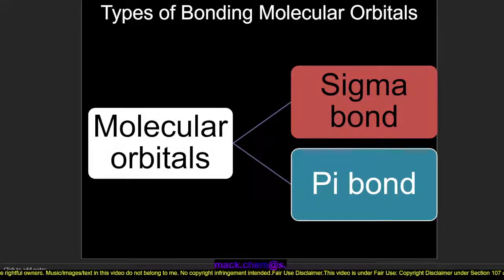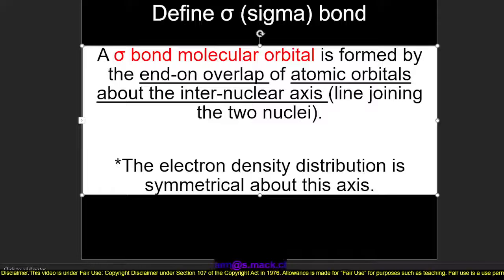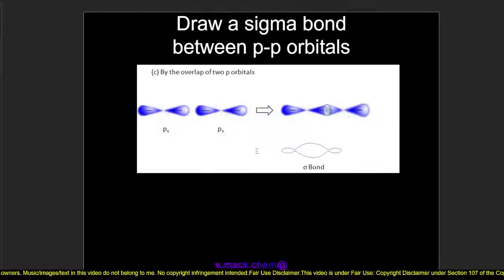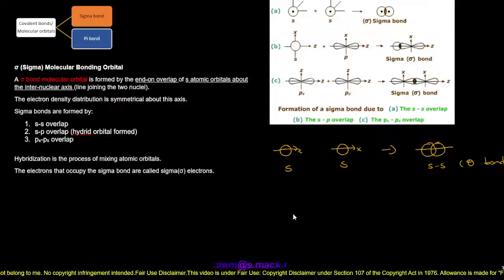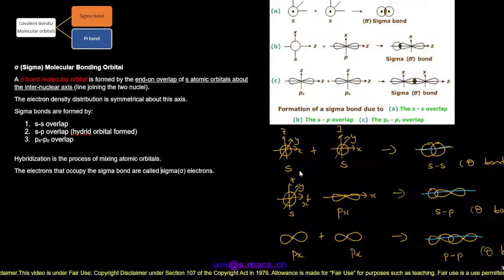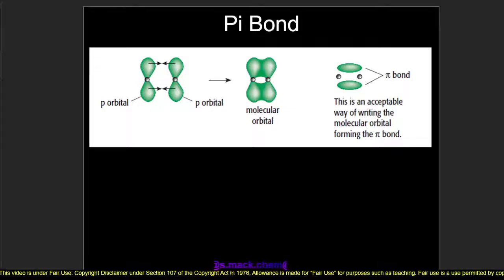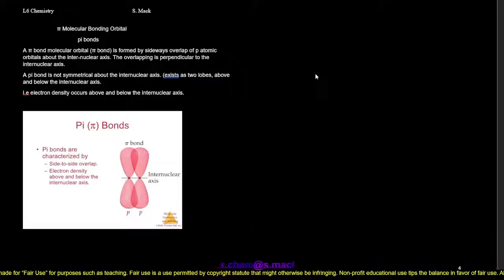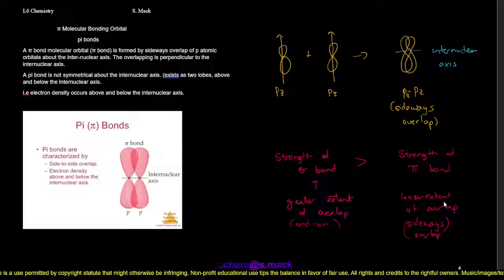Sigma and Pi bonds